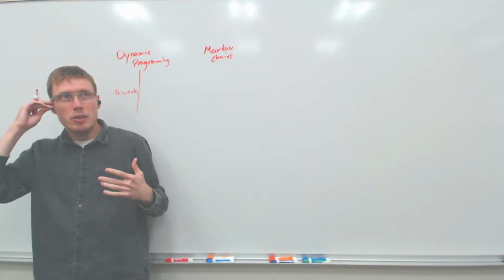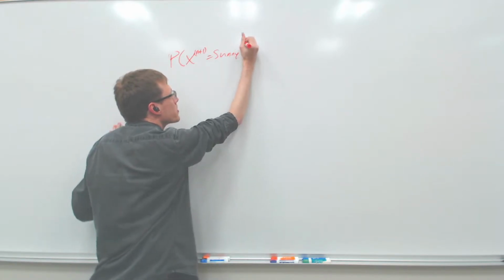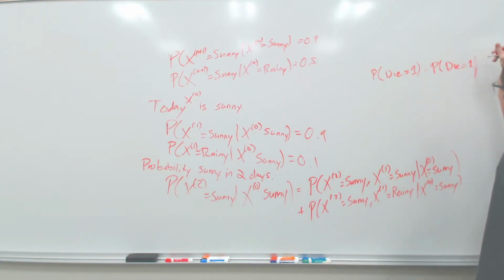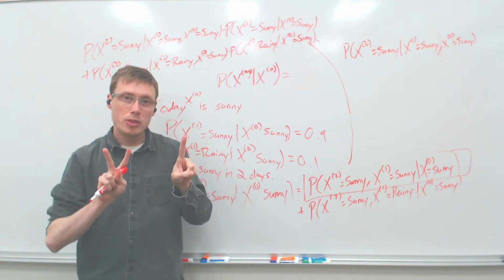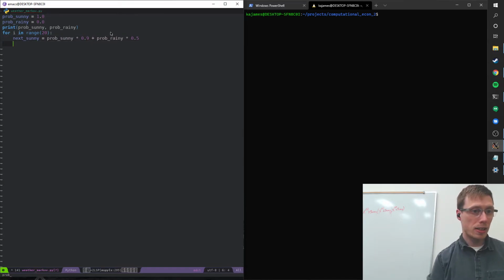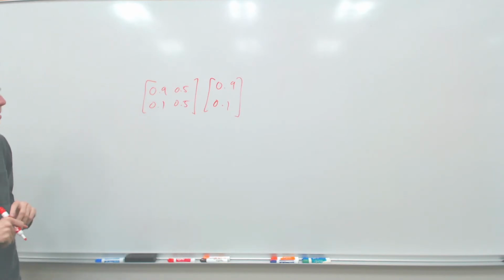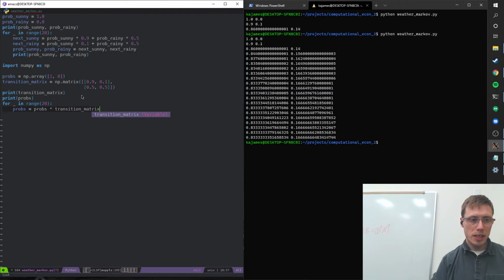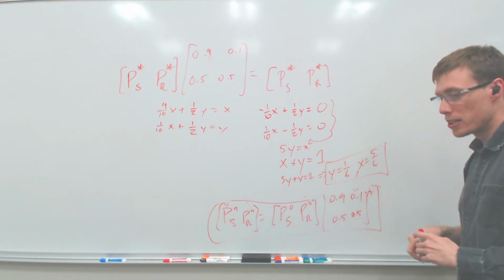Comp Econ, Week 5 Lecture: Markov Chains